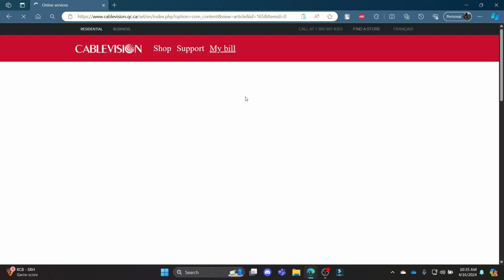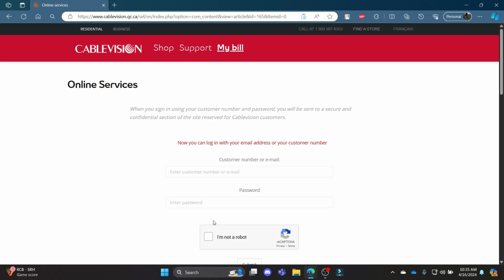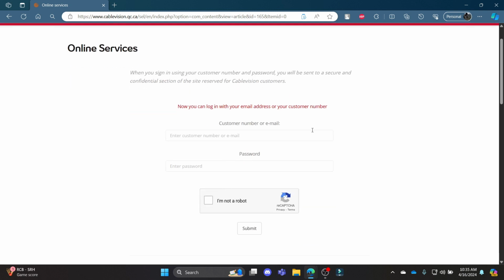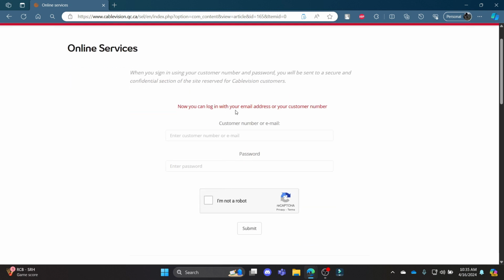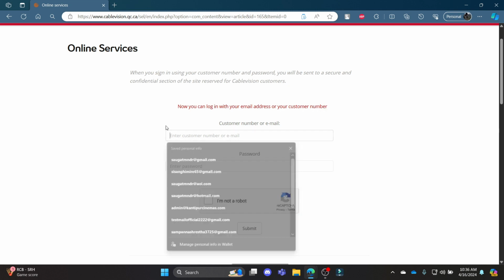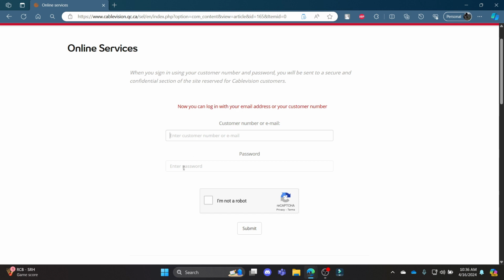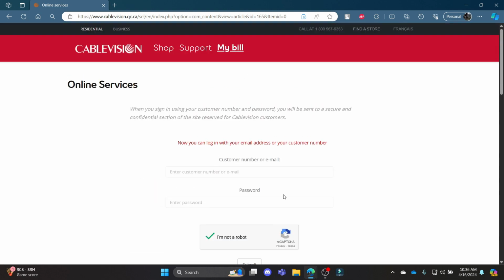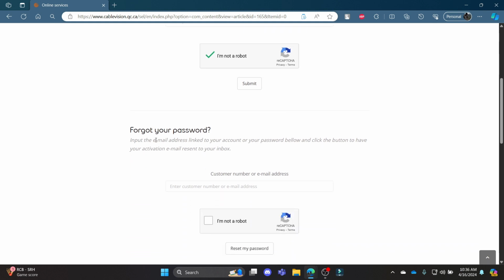How to Login to Cablevision Account 2024 | Sign in to Cablevision Account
Learn how to securely sign in and explore the tools available to Cablevision customers for managing their accounts. Access your Cablevision account and take control of your services with this easy-to-follow login guide.